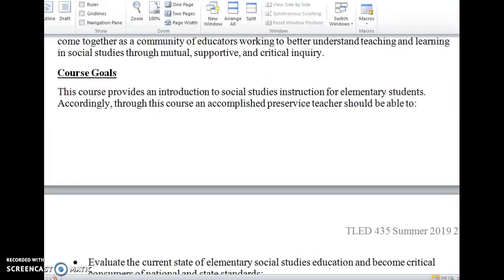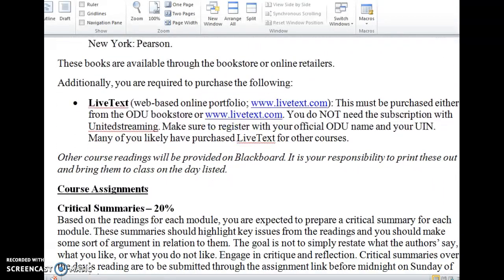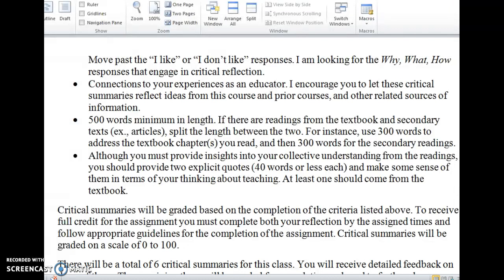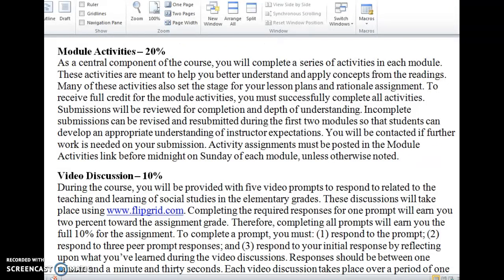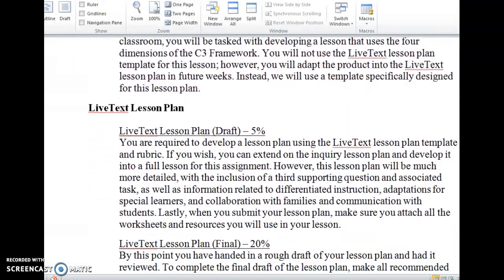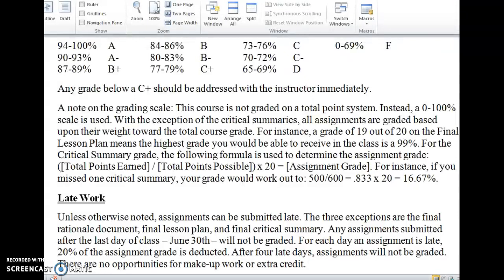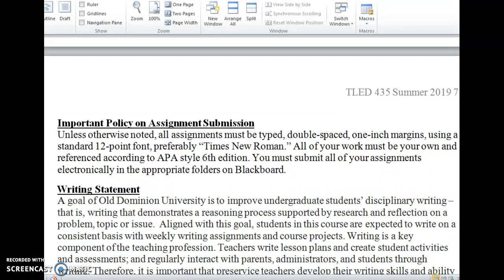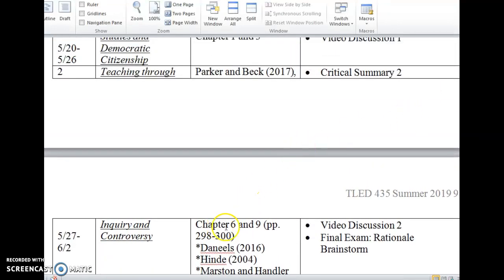TLED 435 Summer 2019 A Syllabus